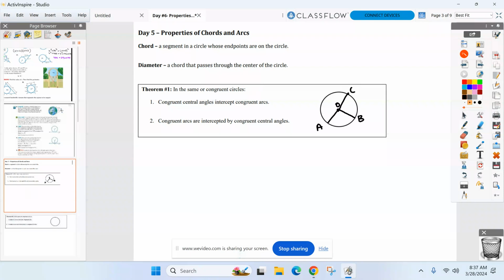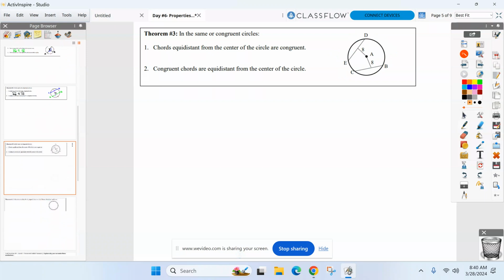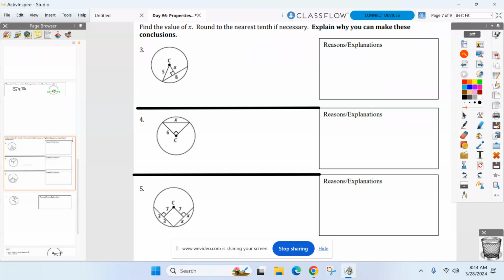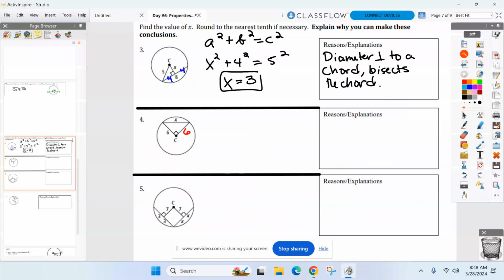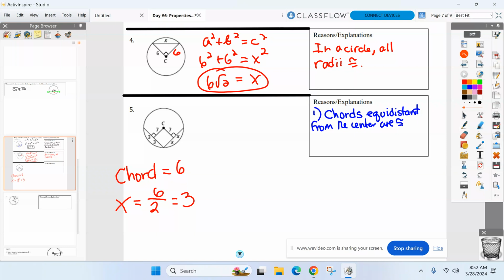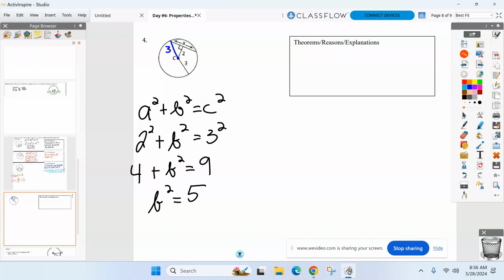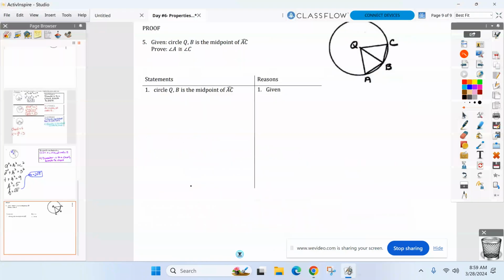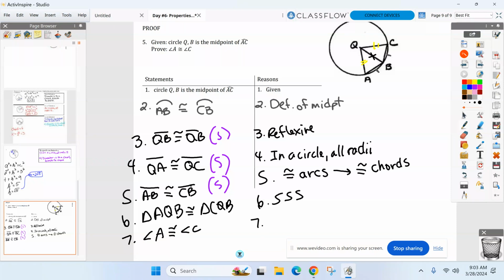Geometry AB March 28th - Unit 10 Day 6 - Chords & Arcs